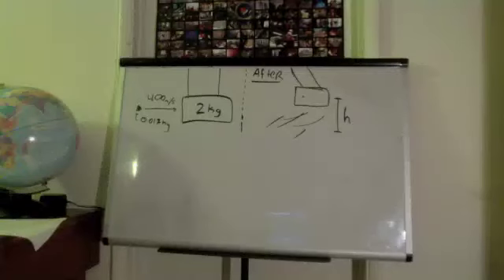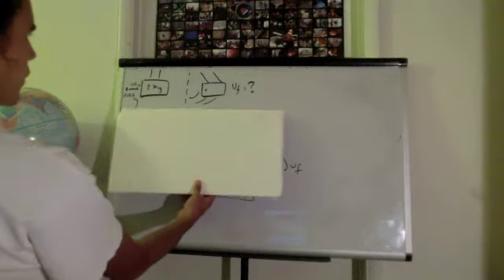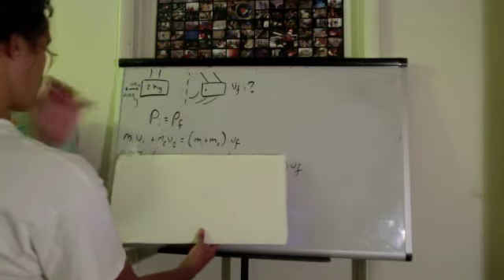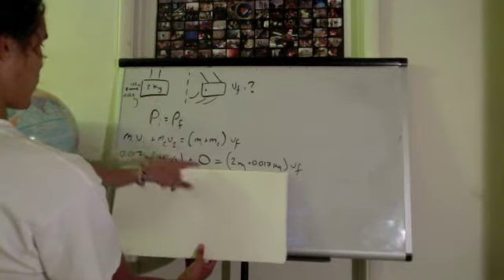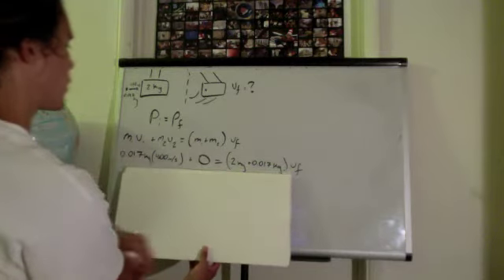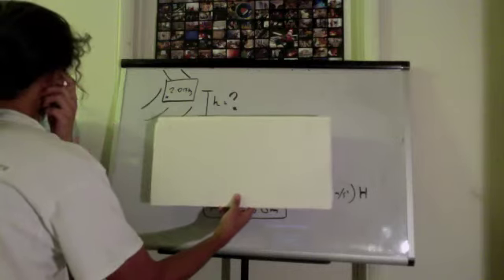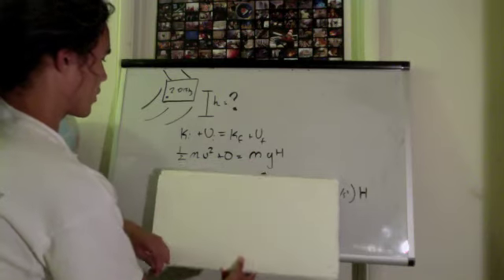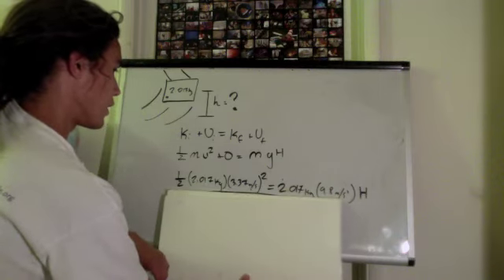Ballistic Pendulum Momentum and Energy problem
solving a ballistic pendulum problem using momentum and energy